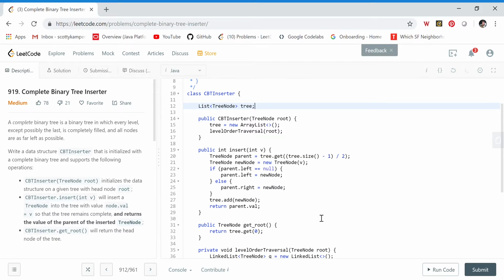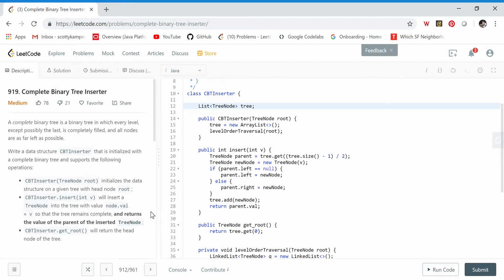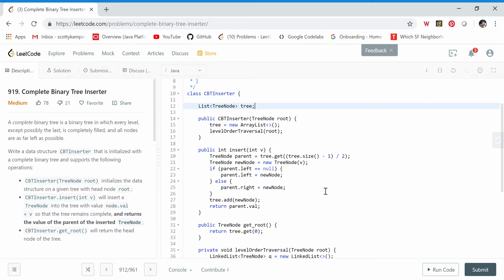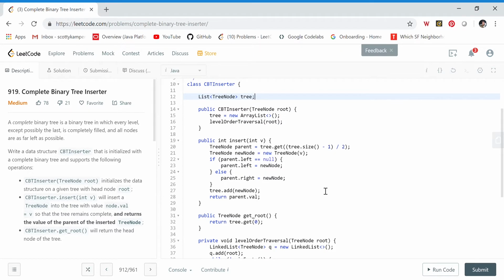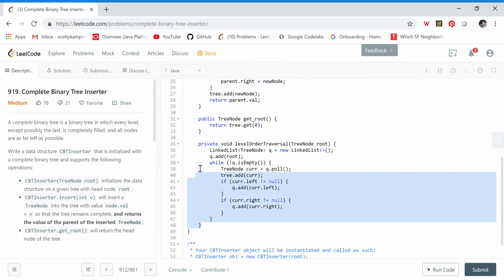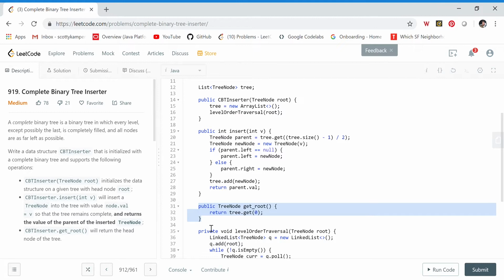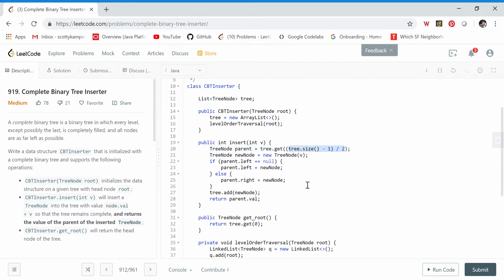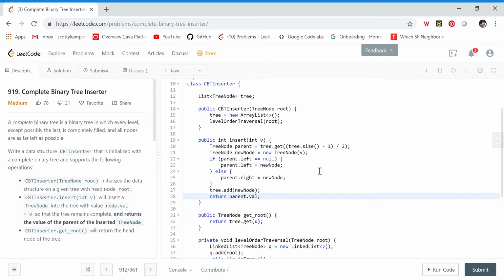Complete Binary Tree Inserter